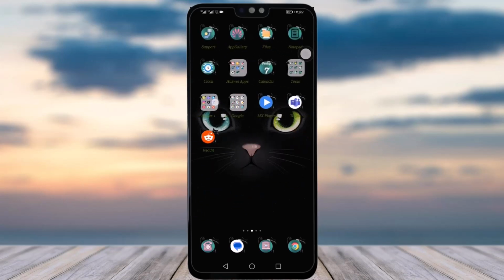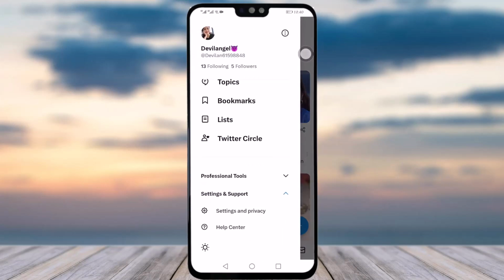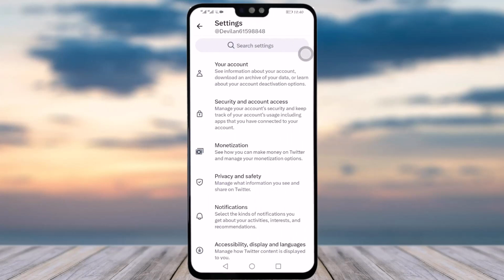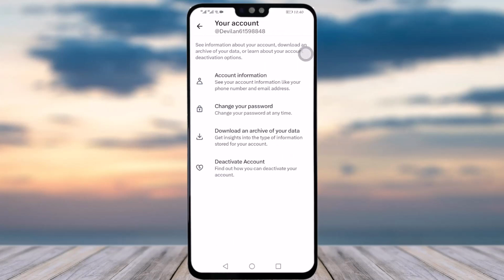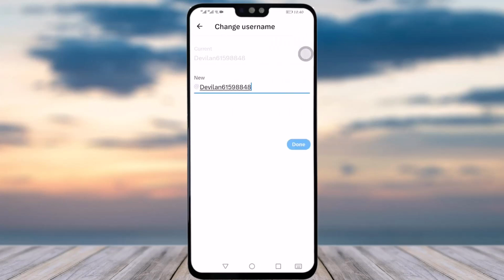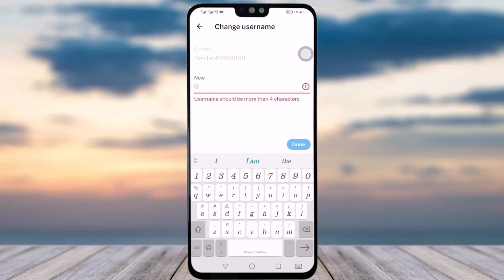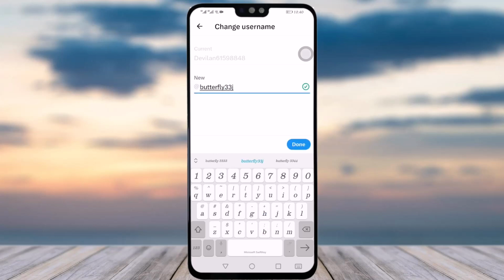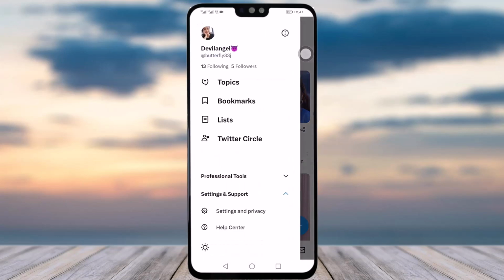How To Change Username On Twitter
In this tutorial, I will guide you on how you can change your username on Twitter.

0:00 Intro
0:20 Open Twitter
0:33 Change Username
1:12 Conclusion